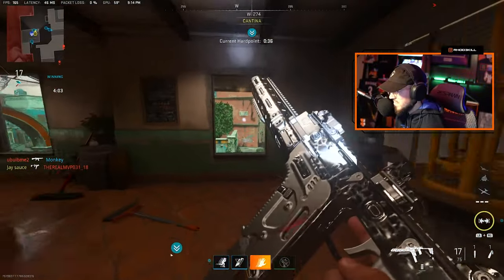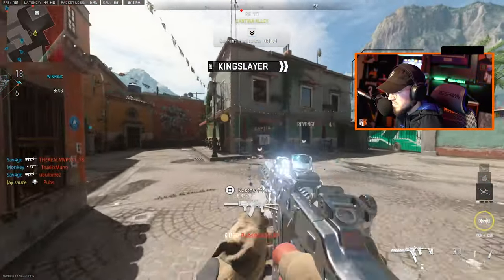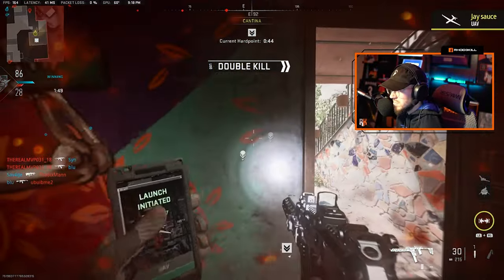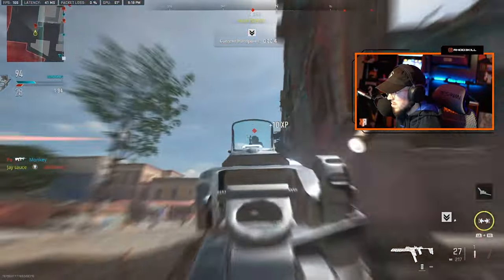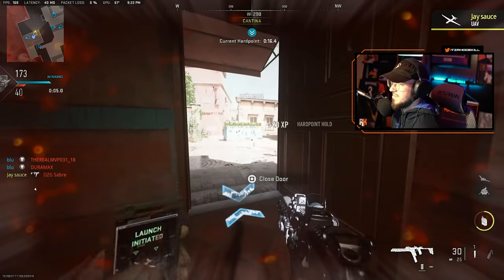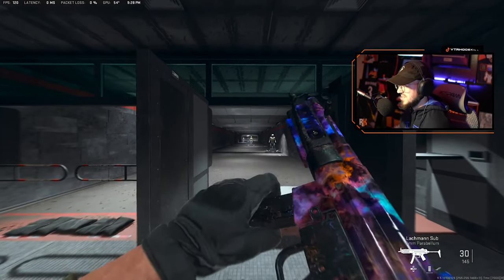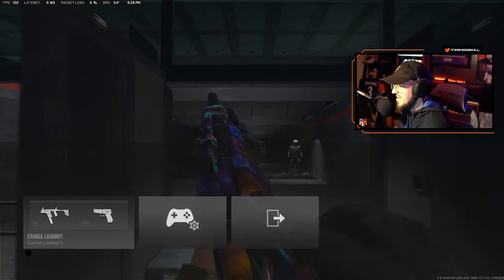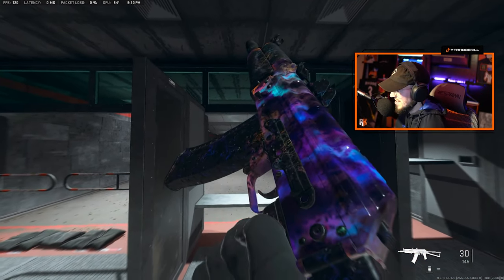UNLOCKING ORION CAMO IN MODERN WARFARE 2 😍 (How to Get MW2 Mastery Camo)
Today we are unlocking the NEW ORION Mastery Camo in Cod MW2! (How to unlock Orion Camo MW2) MW2 Orion Camo!